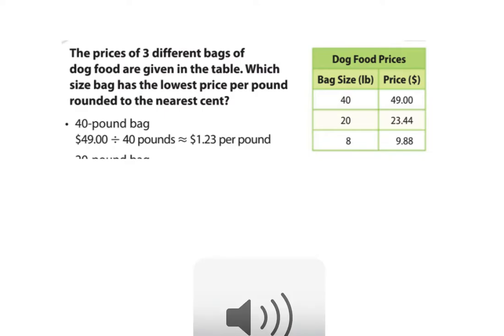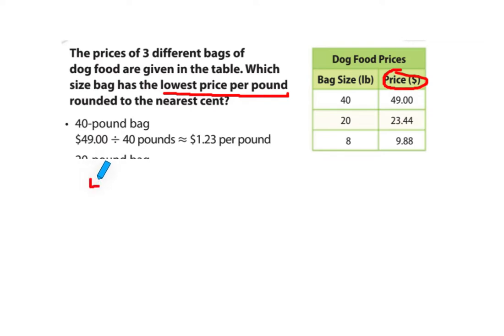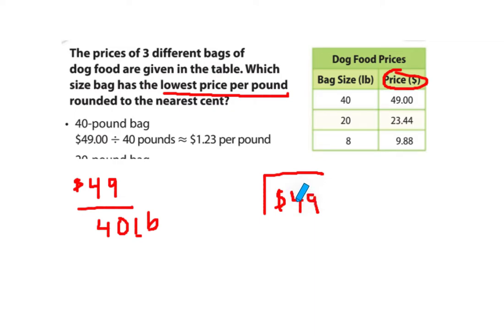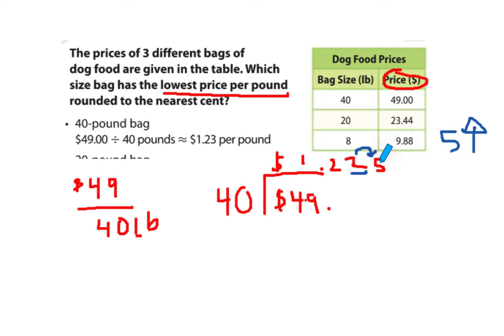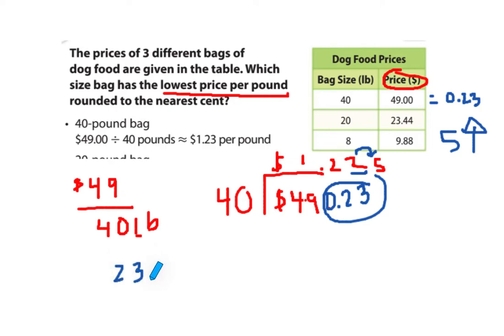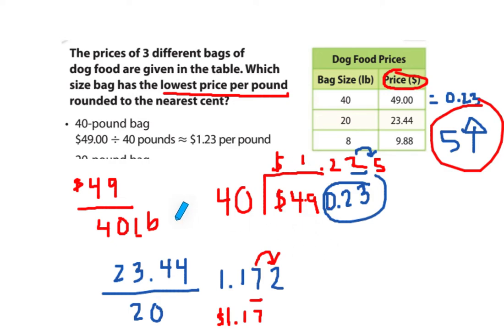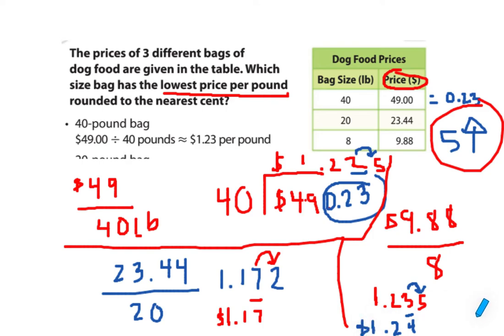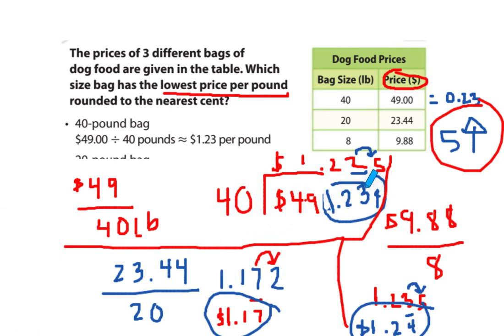rates ex 5